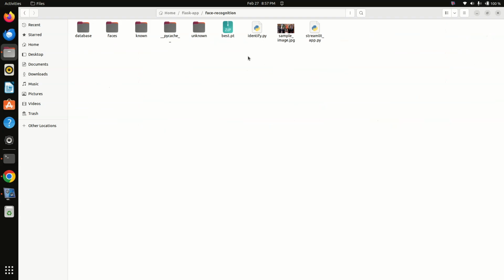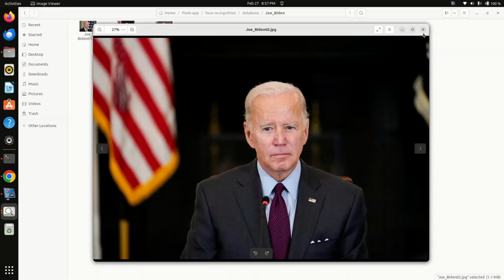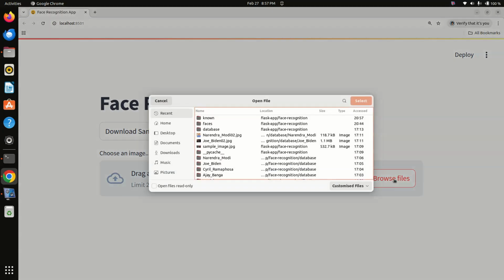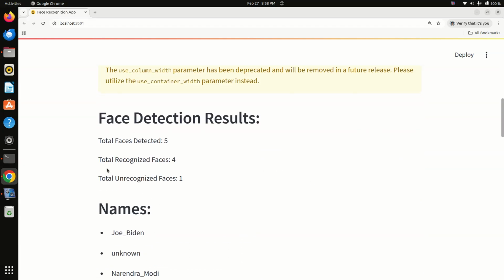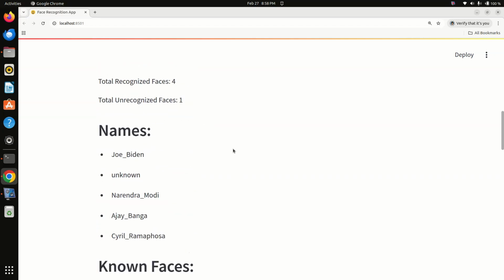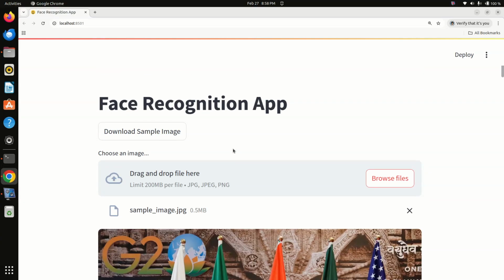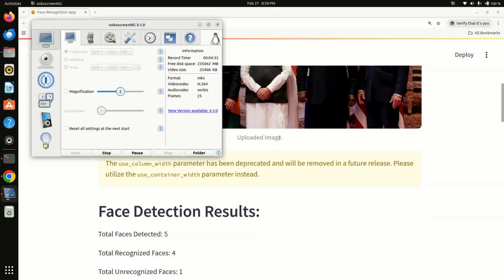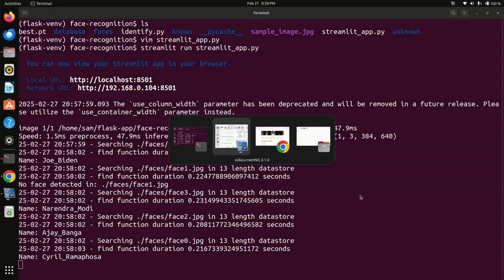Python Streamlit Face recognition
This is a Streamlit web application for face recognition using a pre-trained YOLO (You Only Look Once) model and the DeepFace library. The app allows users to upload an image, detects faces, and performs face recognition to identify known faces.